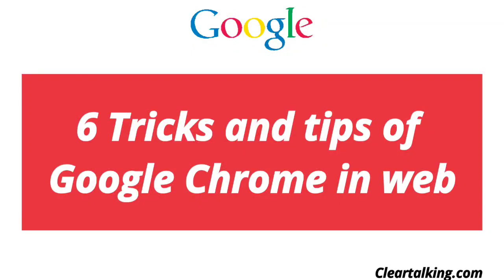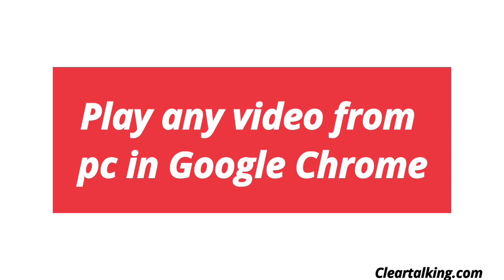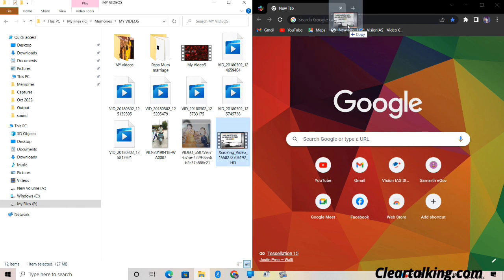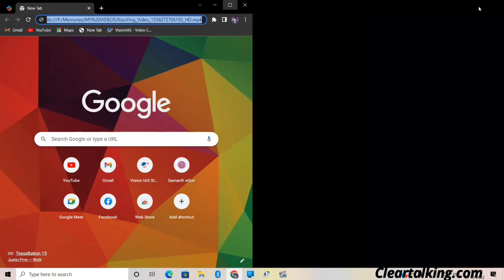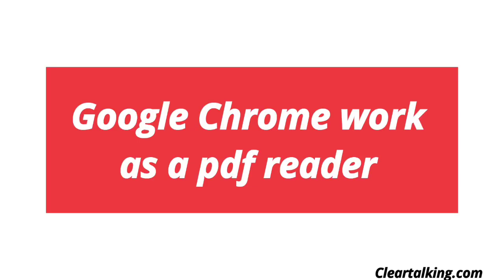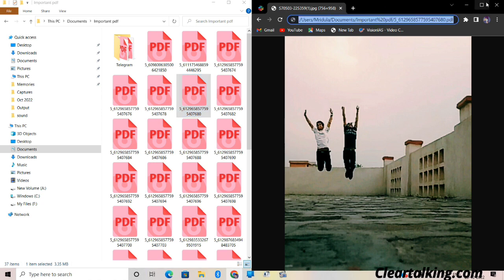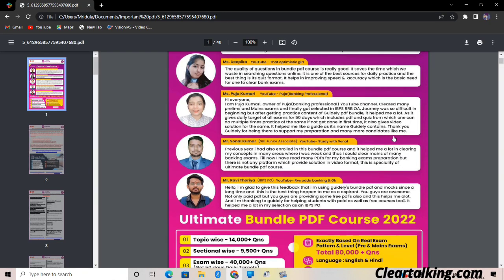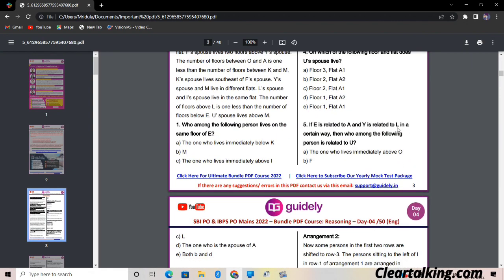6 Tricks and Tips of Google Chrome in web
In this video, we will see 6 Tricks and Tips for Google Chrome on the web. You require a pc for this to work, if you do not have a video player installed on your pc you can drag your video file into the browser and the browser will act as a video player, the second is an image viewer same as video if you do not have image viewer on your pc you can drag the file to the chrome and view the image, and many more tips just follow the video to know more.

for more such tutorials related to Telecom, Internet, Smartphone Apps, Smart Devices and Technology.